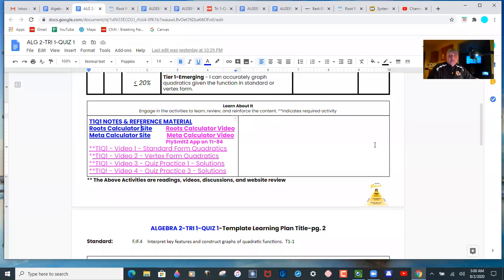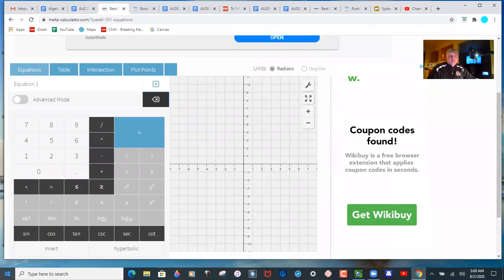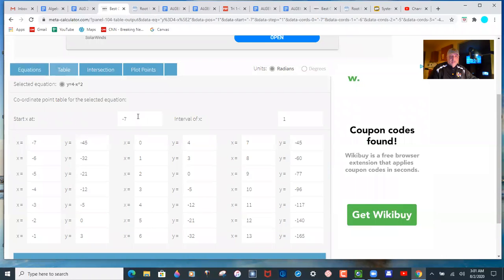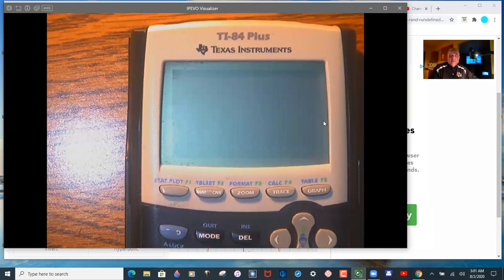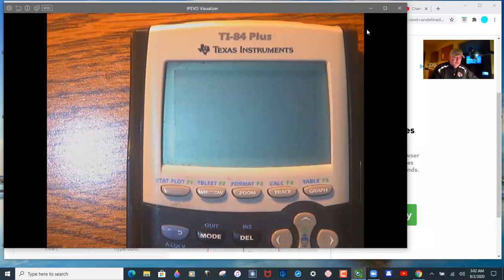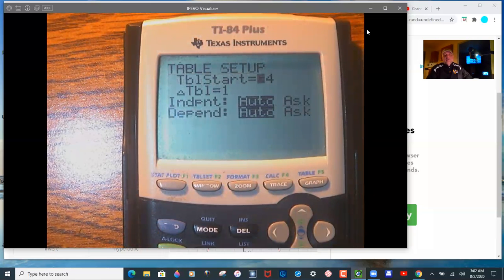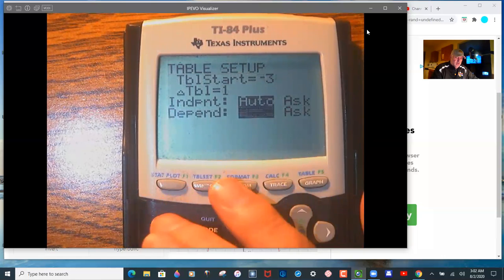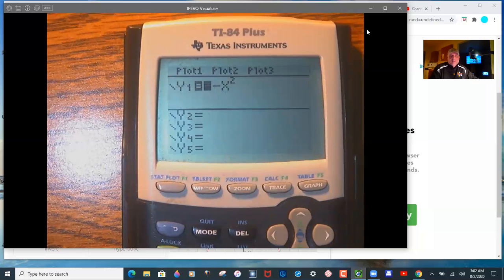Mr. Pertner-How to Use an Online Meta Calculator Grapher